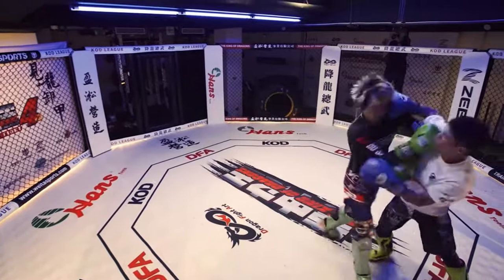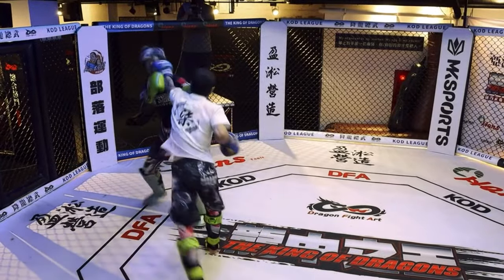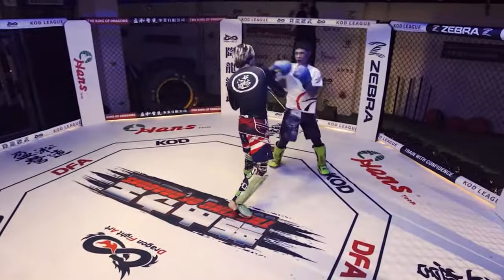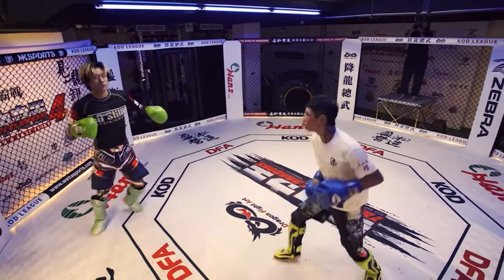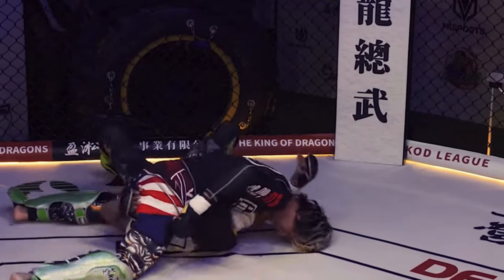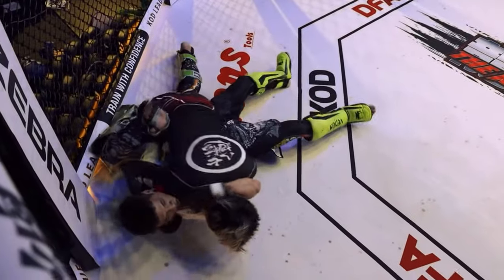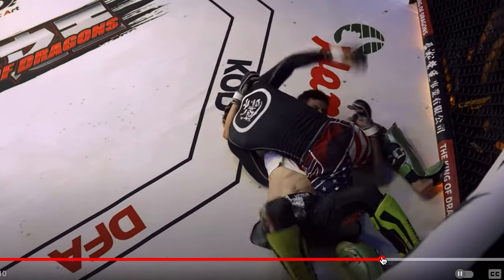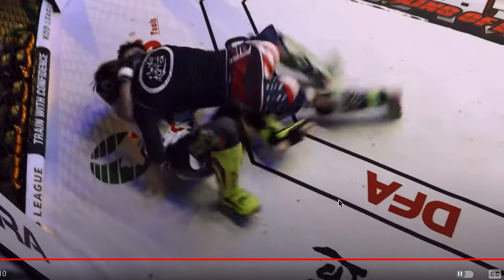When You Pull Off Awesome Kungfu Against MMA - Qi La La Spars Johnny Chang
Qi La La tests his understanding kungfu concepts again testing trapping, bridging, blocking, etc. against an mma guy named Johnny Chang. Let's watch and react to this awesome sparring! Let us know what you saw!